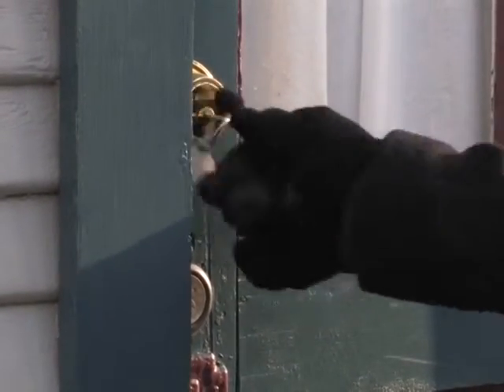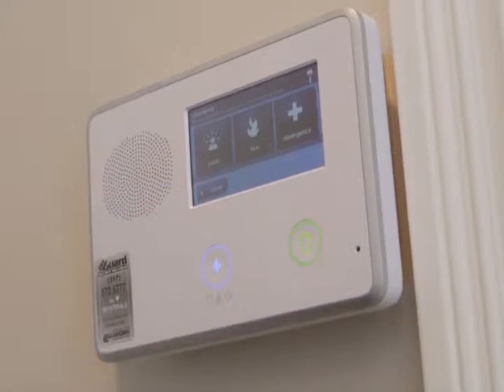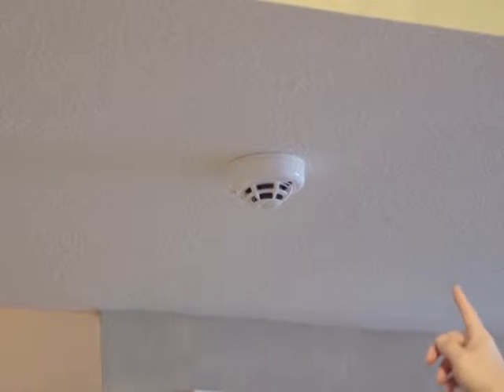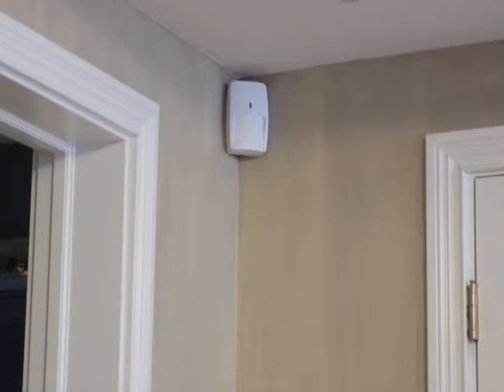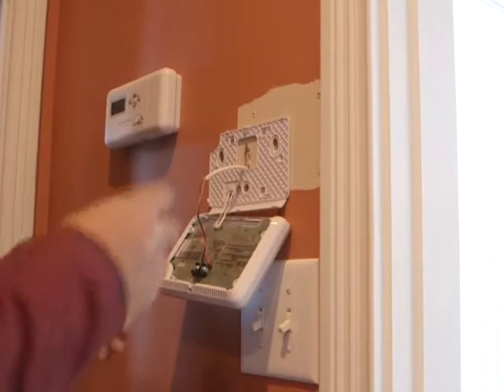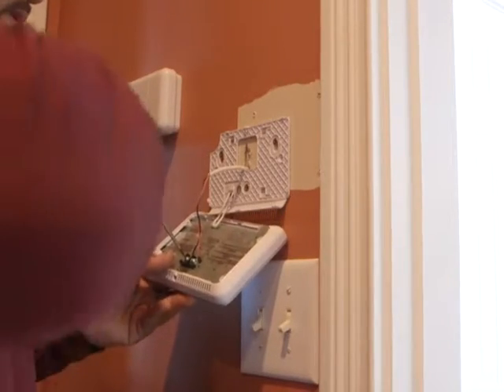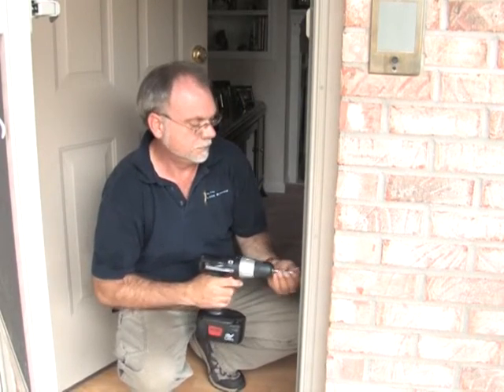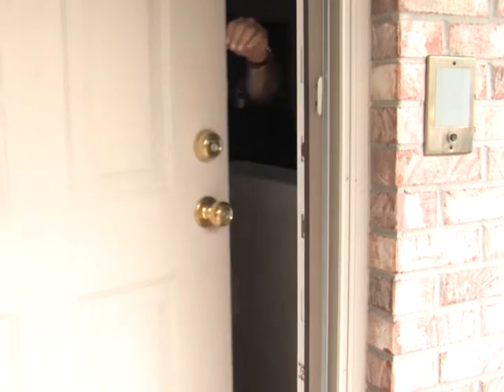Choosing a home security system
Protecting your home from unwanted intruders is serious business.